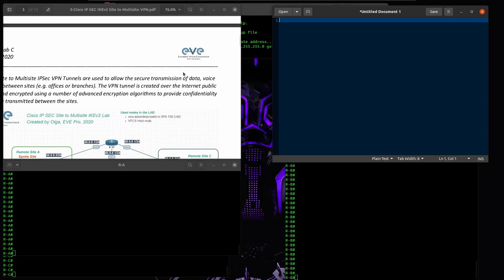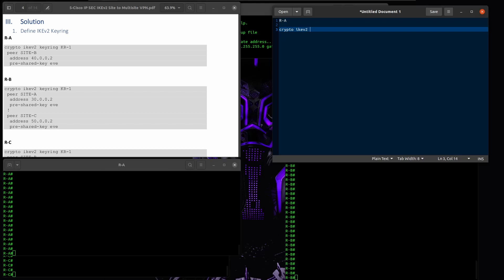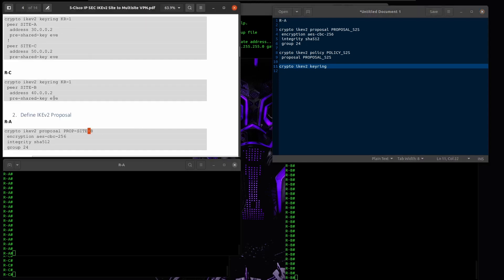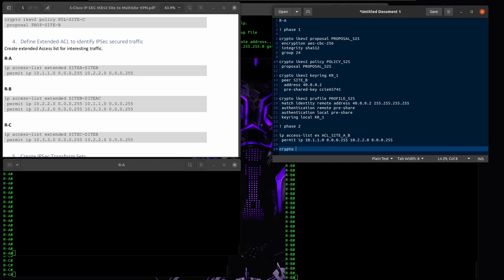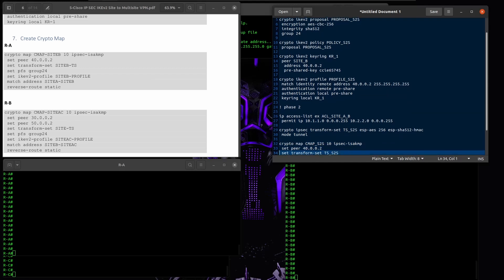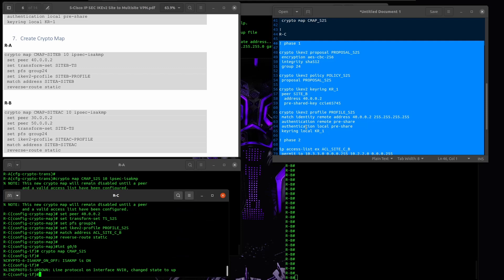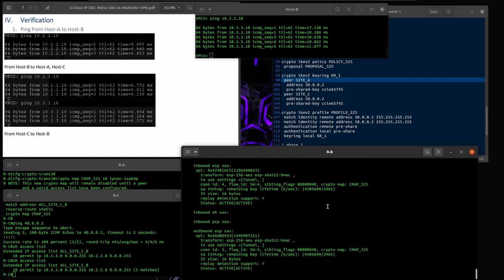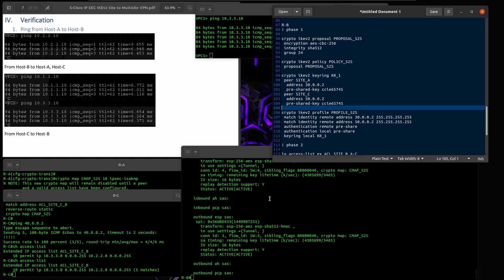5 - How To's Deploy Cisco IP SEC IKEv2 Site to Multisite VPN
In this video we are going to deploy a Cisco IP SEC IKEv2 Site to Multisite VPN.